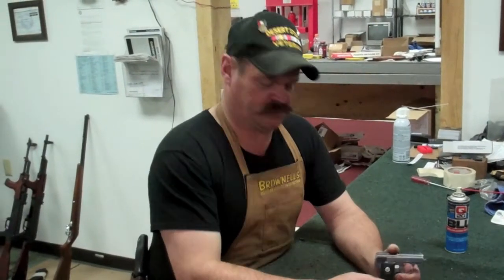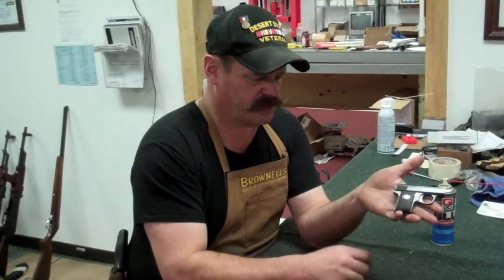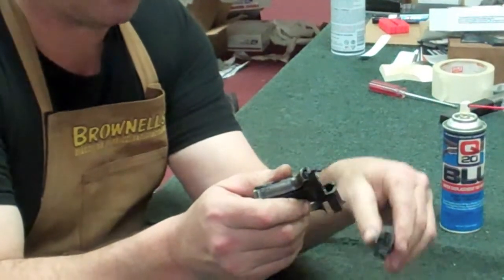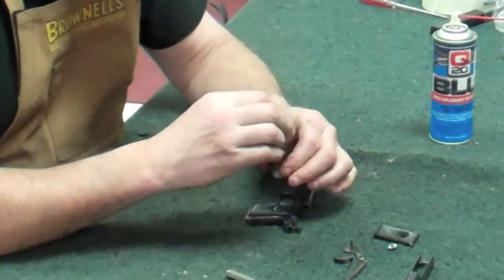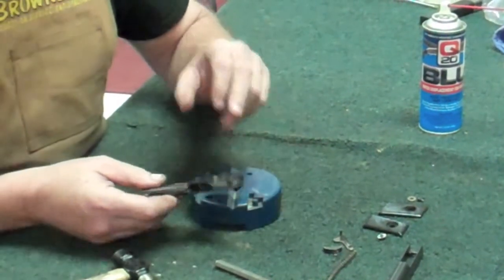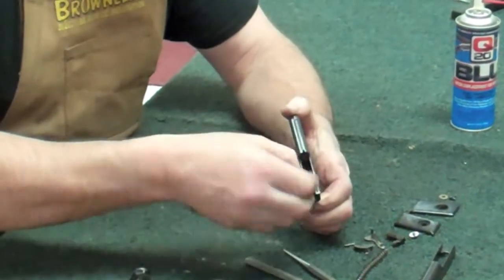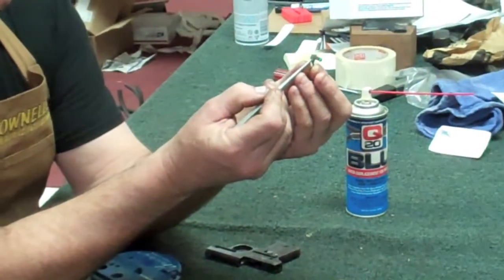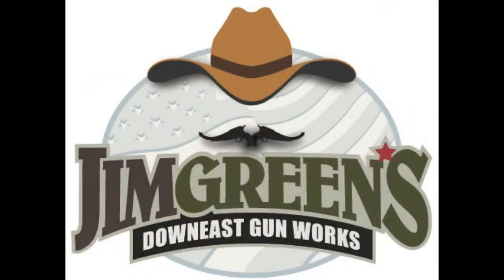Gunsmithing Disassembly: Walther Model 9 (Gunworks)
Jim Green, gunsmith and owner of GunWorks in Harrington, Maine, is also a co-star on the new National Geographic Channel TV show, Lords of War. Jim disassembles a Walther Model 9 .25 ACP.